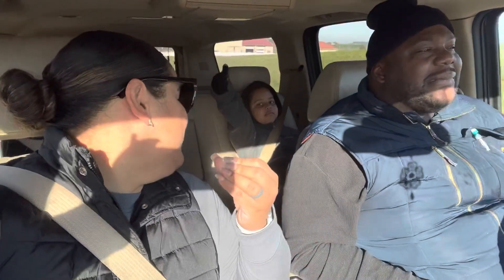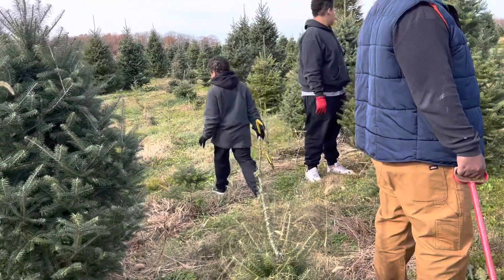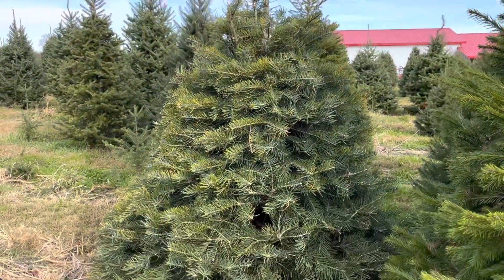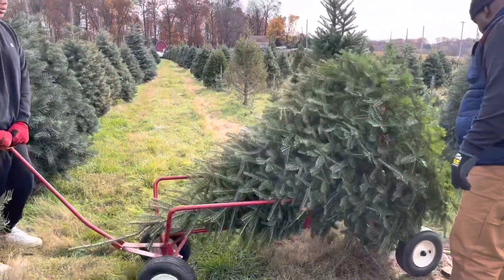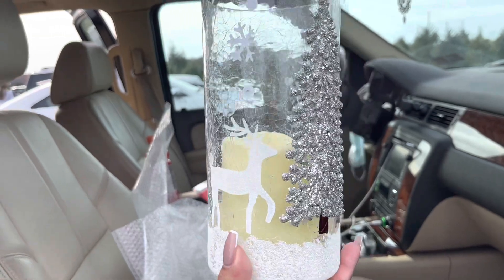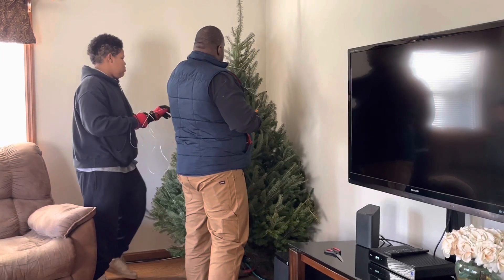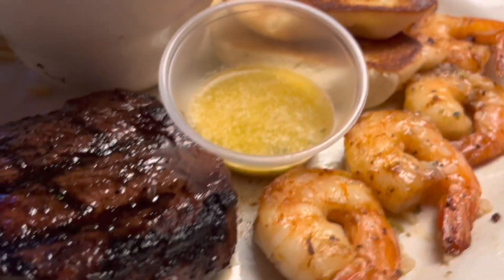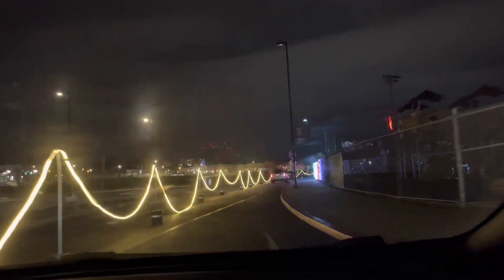CHRISTMAS TREE SHOPPING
Spent our weekend Christmas tree hunting & enjoying quality time!